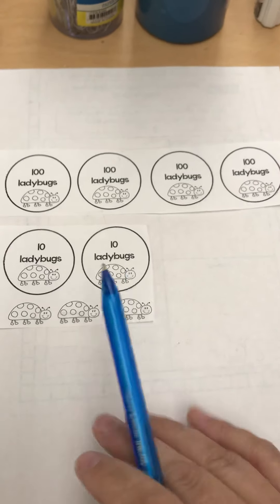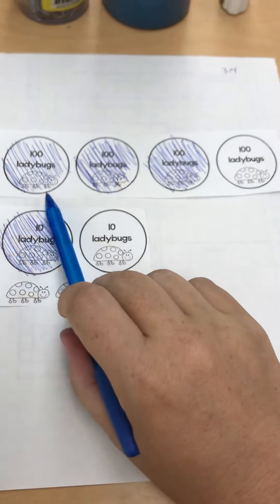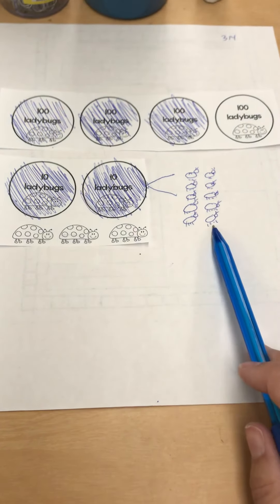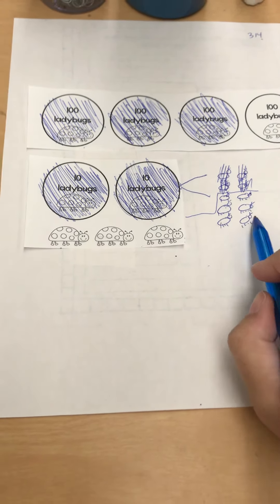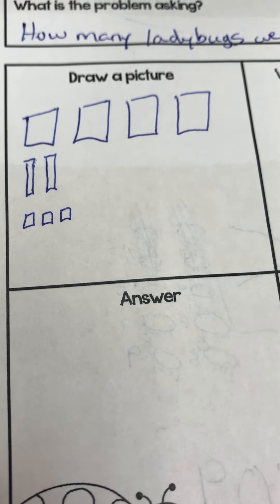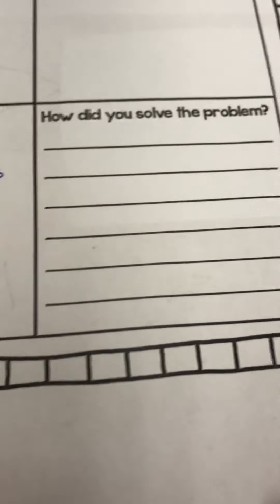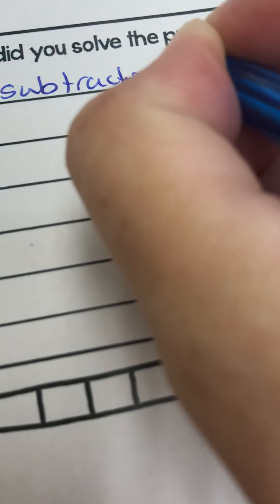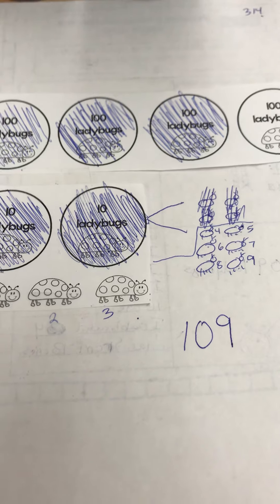Interactive Notebook Ladybug Subtraction